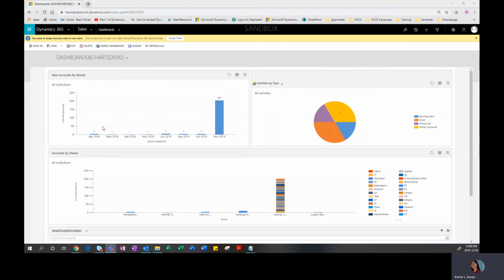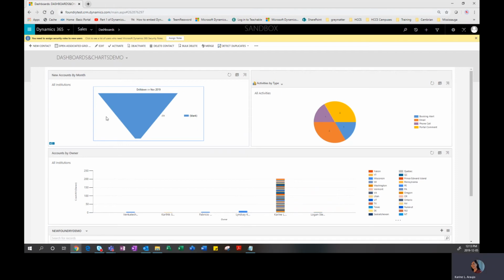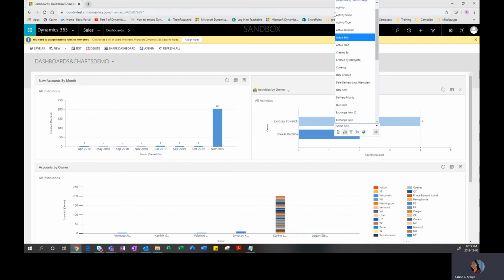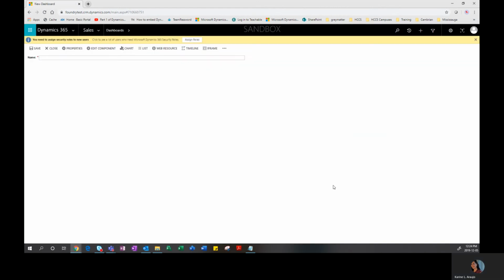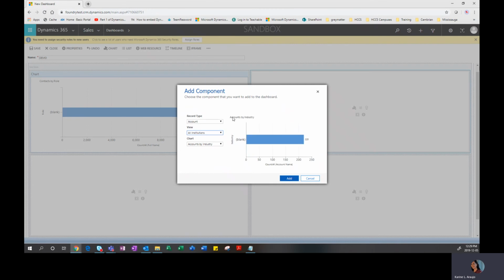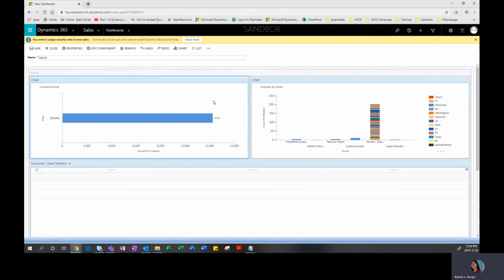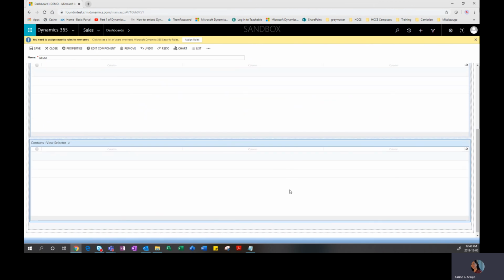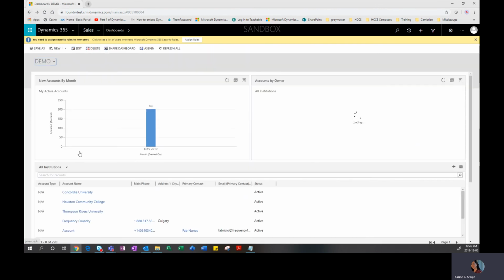How to create a personal dashboard & add charts in Dynamics CRM